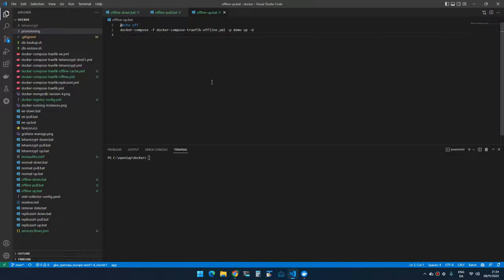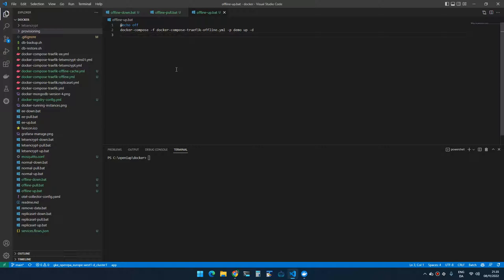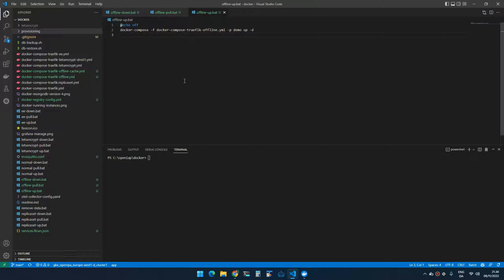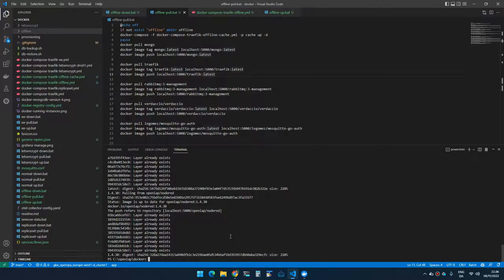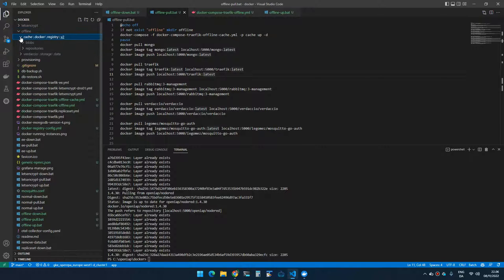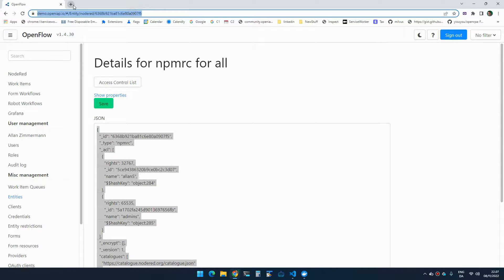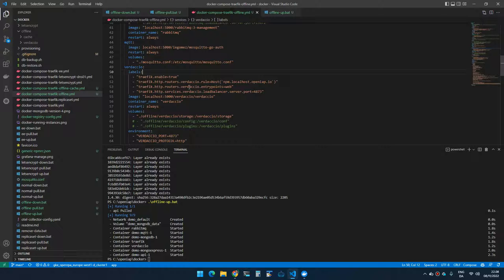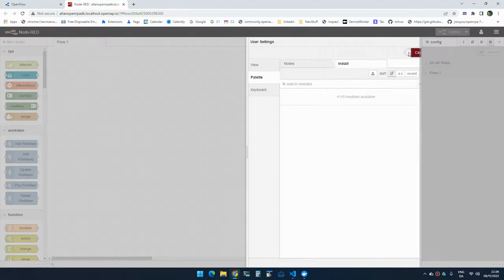Running OpenFlow offline and some MQTT stuff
A demonstration of how to configure openflow to run completely offline.
I review the challenges and how we solve them, and if you have the patience to see the entire clip, I also show an easy way run an MQTT broker with custom authentication